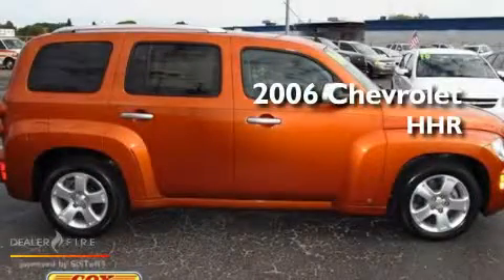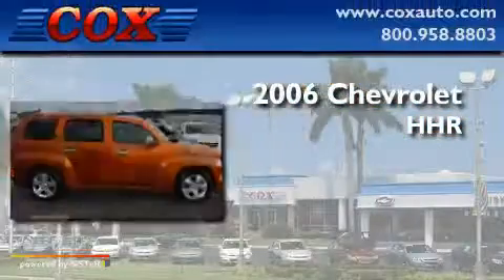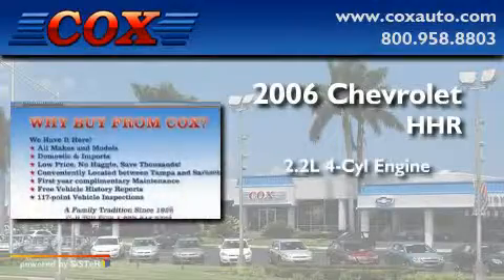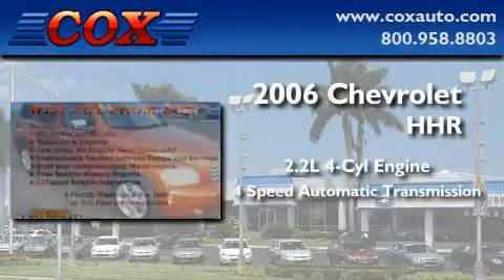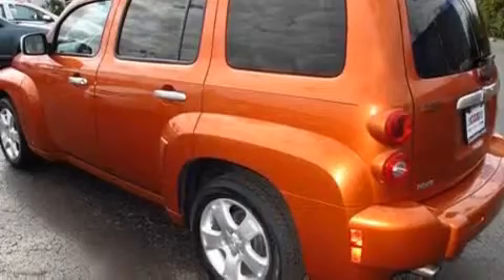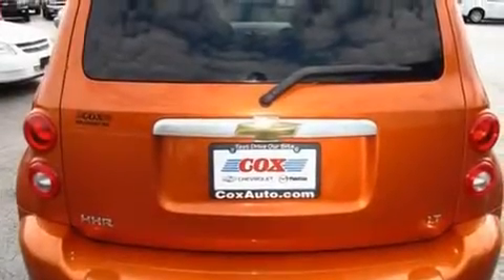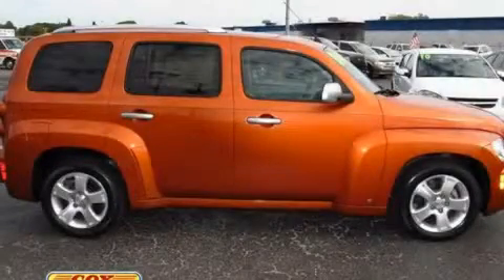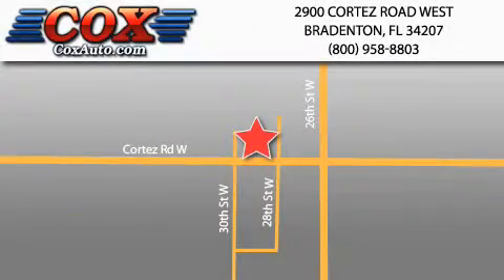2006 Chevrolet HHR Sarasota FL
Year : 2006

 Make : Chevrolet

 Model : HHR

 Engine : gas i4 2.2l/134

 Trans . : automatic

 Exterior : orange

 Miles : 58,433

 Interior : gray

 Cox Automotive

 2900 Cortez Road West

 2006 Chevrolet HHR Bradenton FL